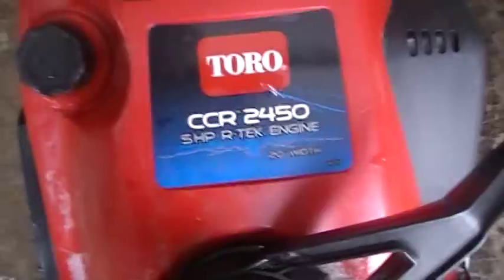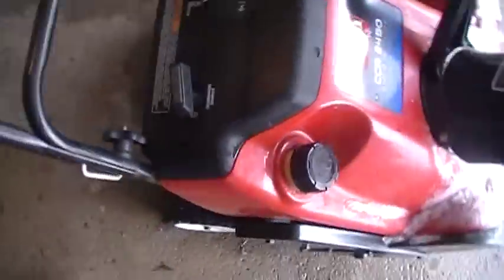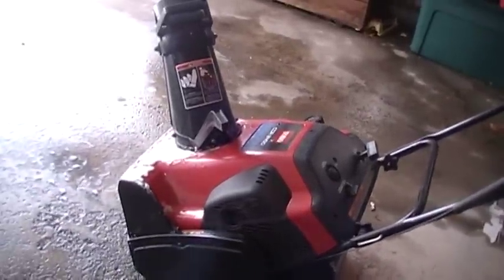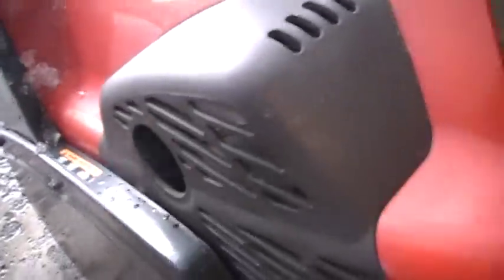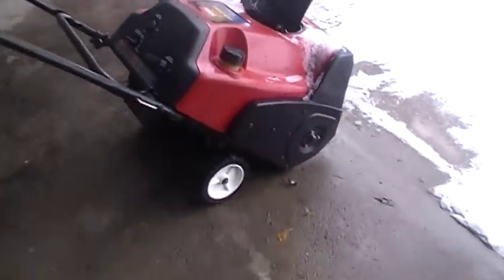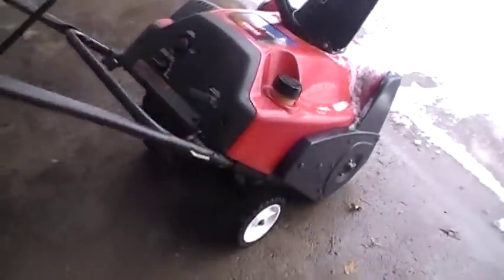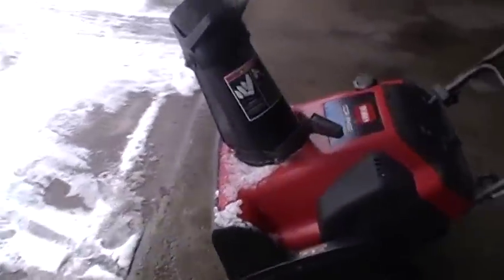Snowblower cold start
cold startin the ole toro